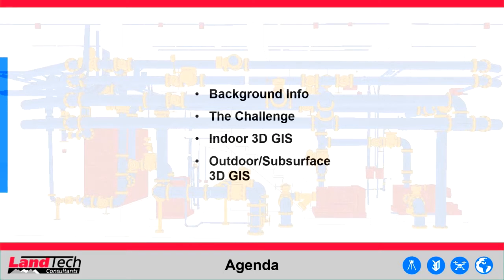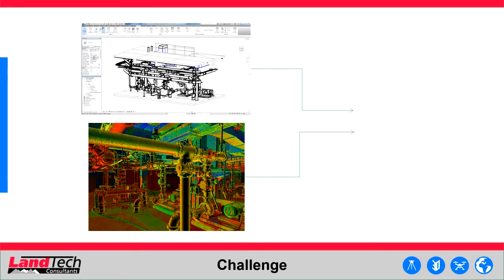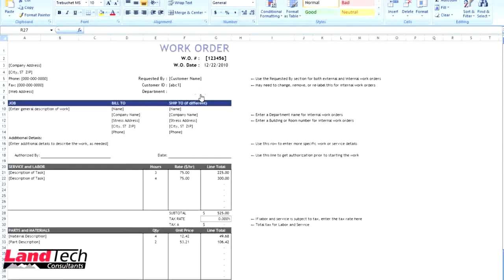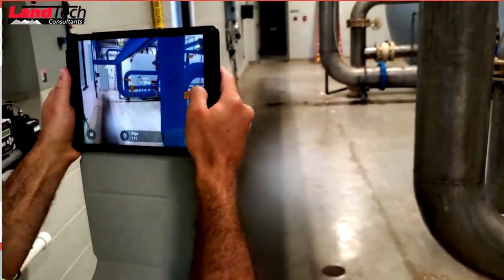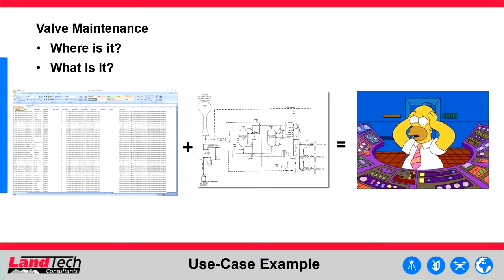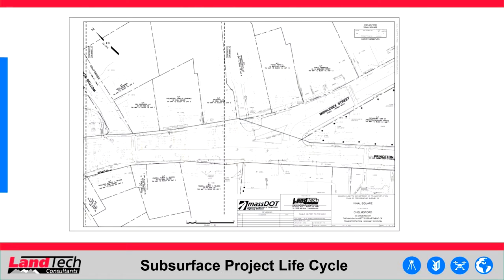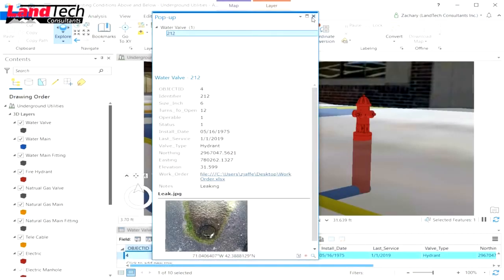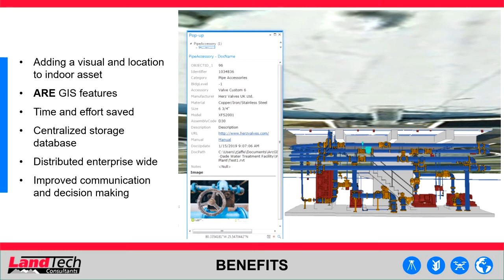LandTech - ND2020 Presentation